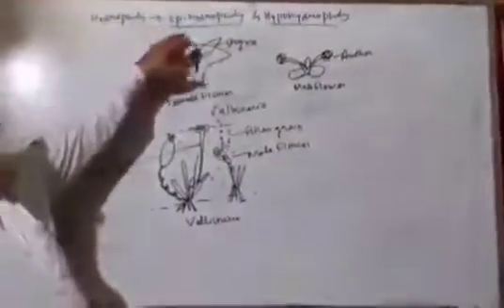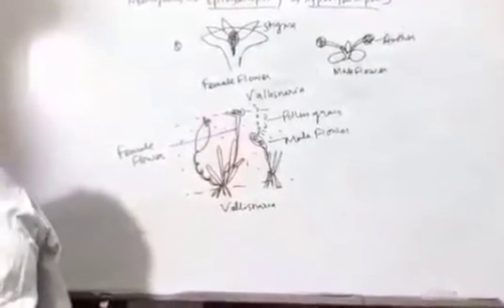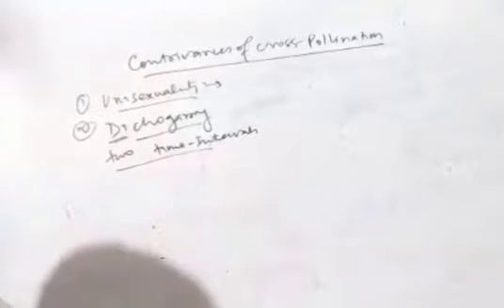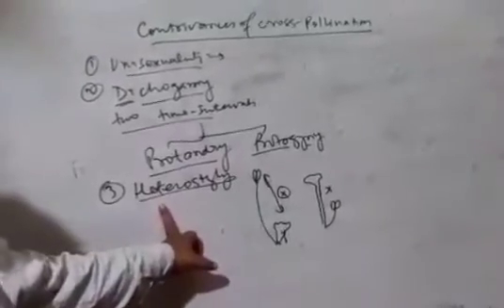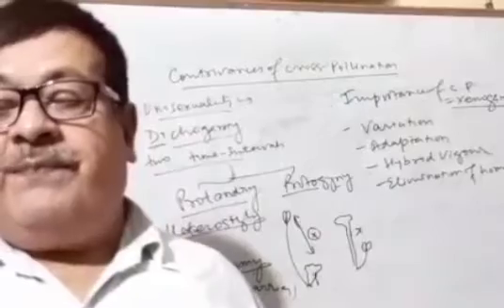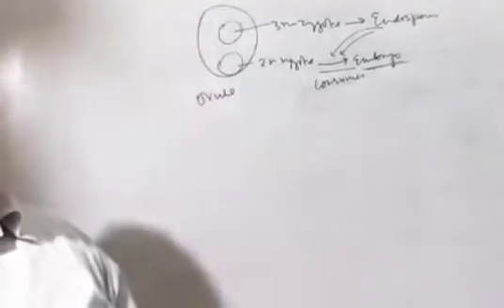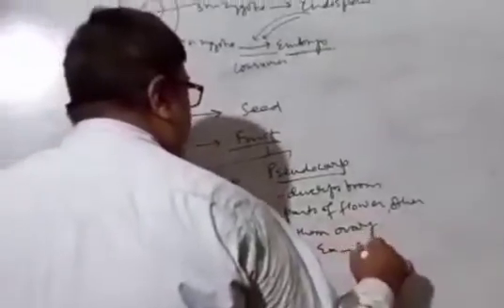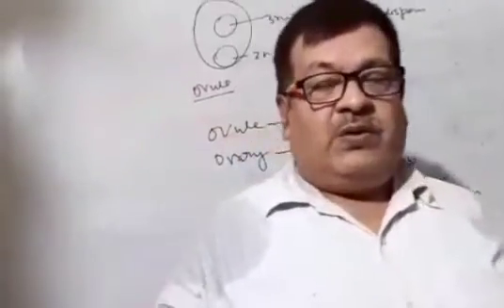12 Biology Pollination Revision Part 02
12 Biology Pollination Revision Part 02